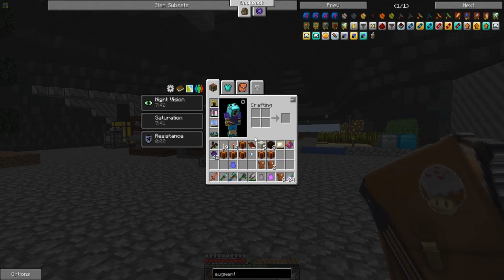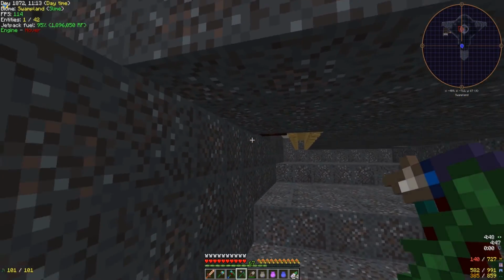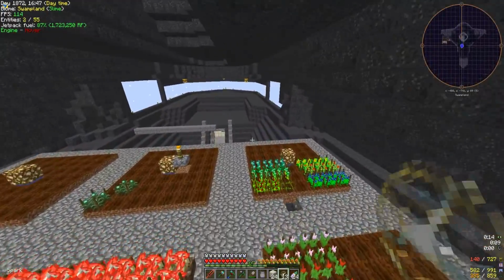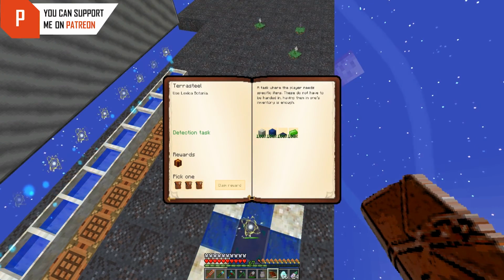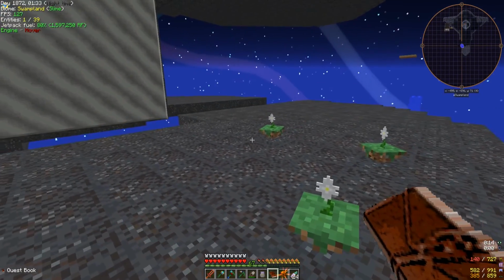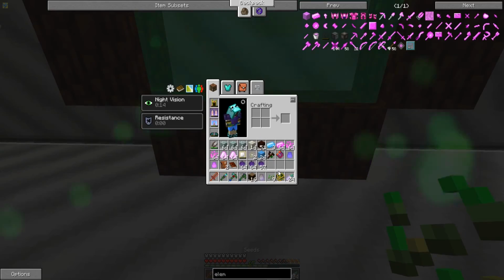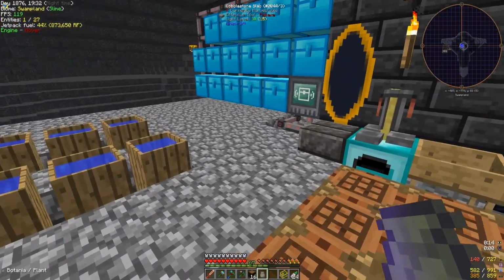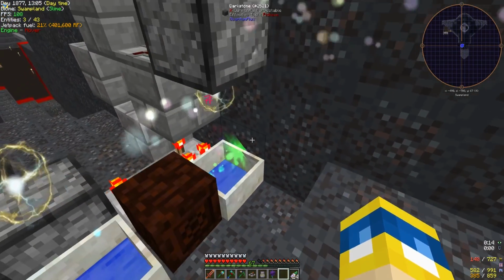Project Ozone 2 - 14 - ELVEN MAGIC [Kappa Mode]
New episode of Project Ozone 2 Kappa Mode! Where all the recipes are as hard as they can be without making no sense! We get the Elven Portal to get all the things from magical crops! AND it is beautiful